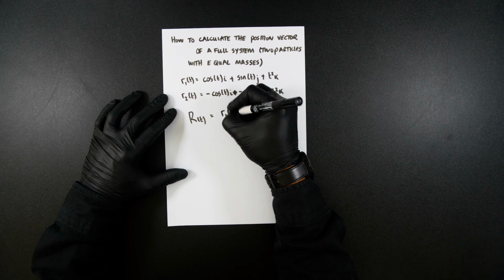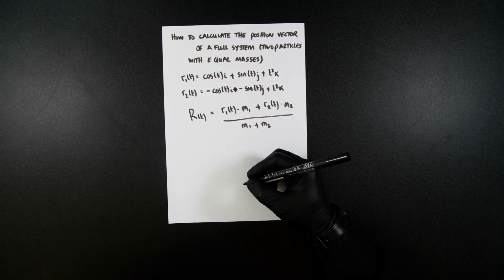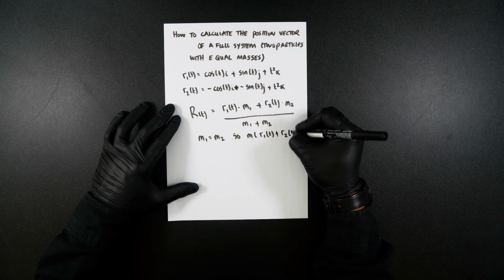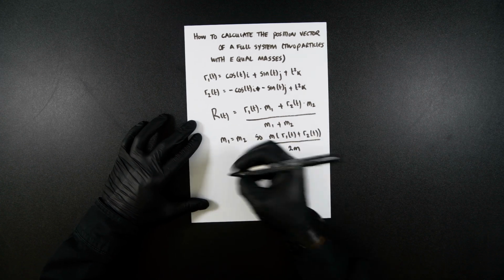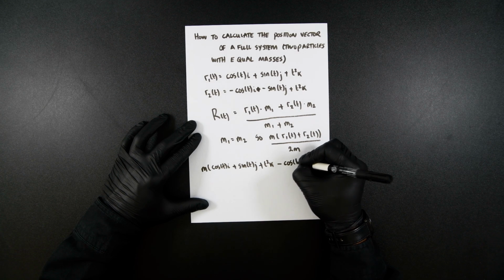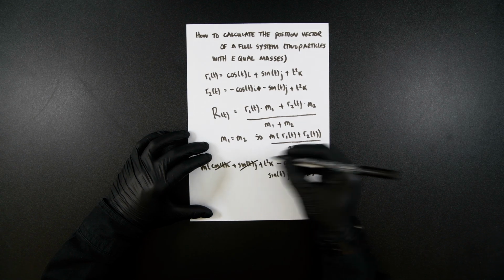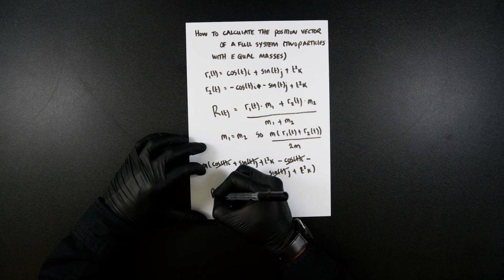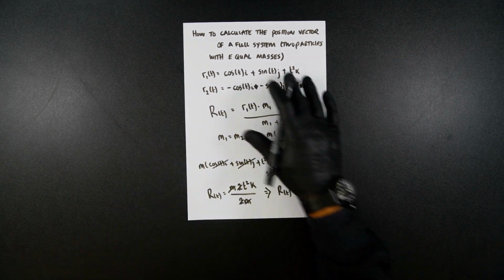How to Find the Position Vector of Two Particles When They Collide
How to calculate the position vector when two particles collide using a simple formula that you may need to remember.